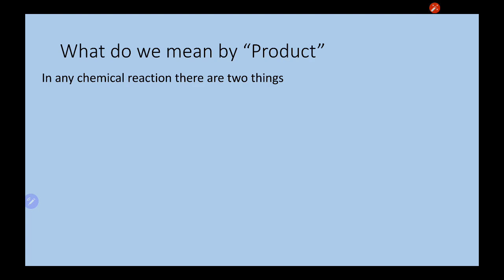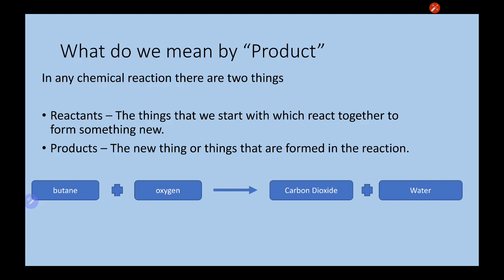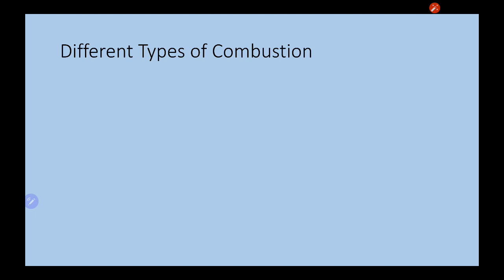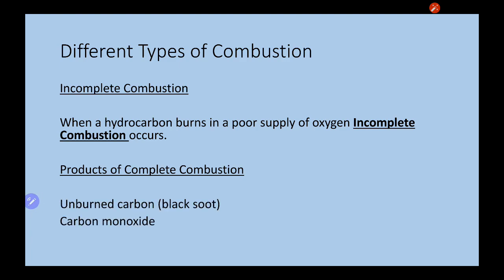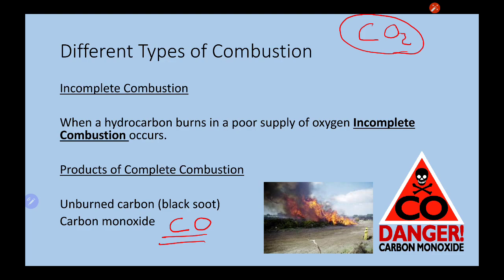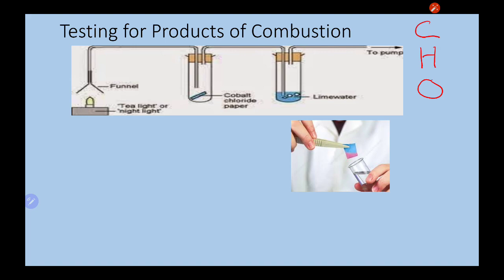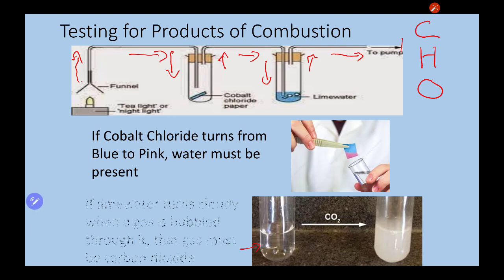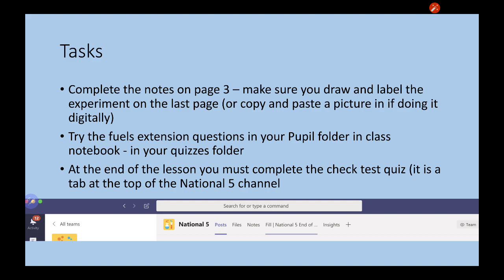N4/5 Chemistry - Products of Combustion